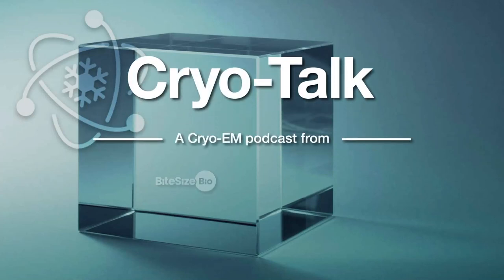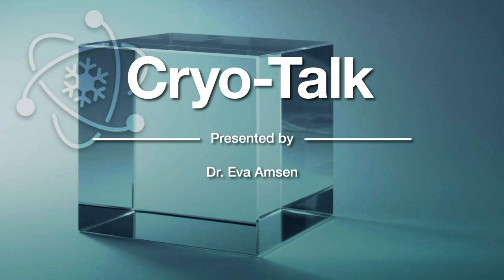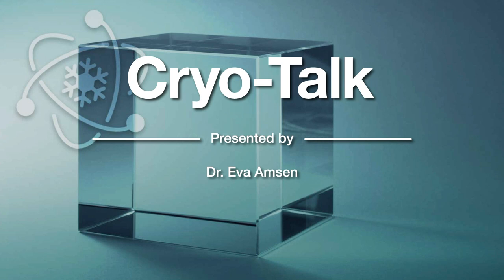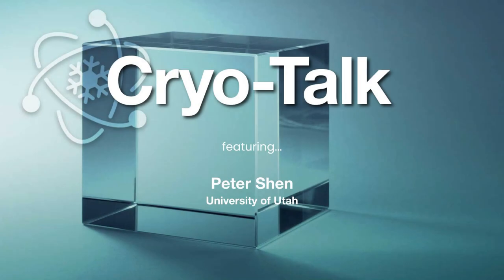Cryo-Talk interviews Peter Shen (University of Utah)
#11 — Peter Shen is an Assistant Professor of Biochemistry at the University of Utah. In this episode of Cryo-Talk, Peter joins Eva Amsen to talk about the CryoEM 101 course he co-developed and how this led to merit badges for the National Centers for CryoEM. They also talk about boardgames, basketball, and making music. Watch or listen to all episodes of the Cryo-Talk podcast